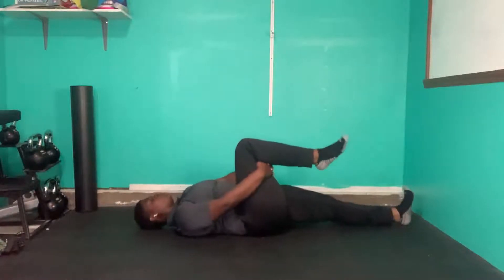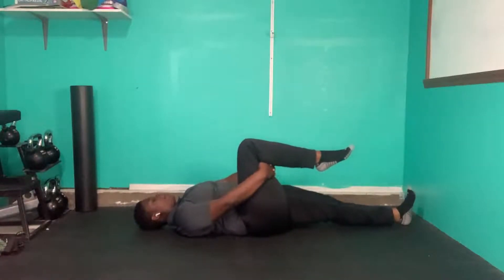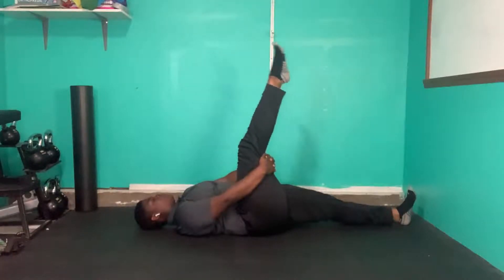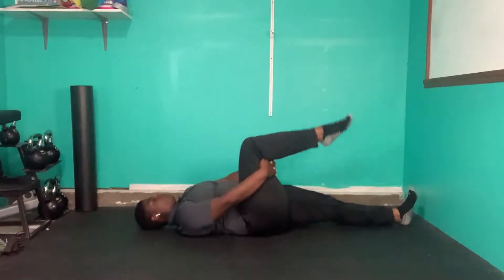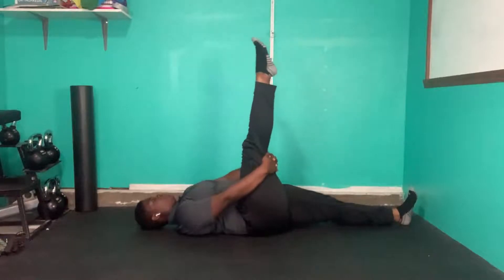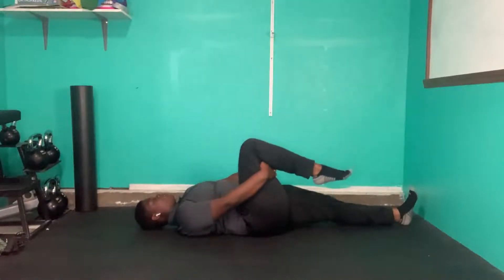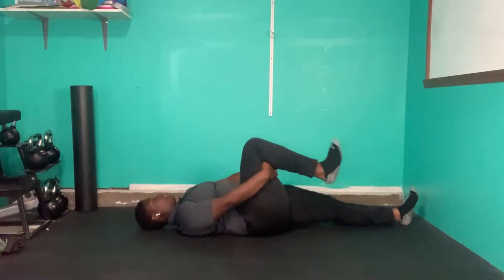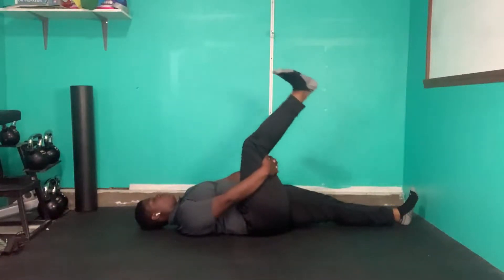Sciatic Nerve Flossing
Join me on Instagram for more educational content, a link to some FREE resources and to schedule a FREE call with me!

Move better.  Feel better. Be Resilient!